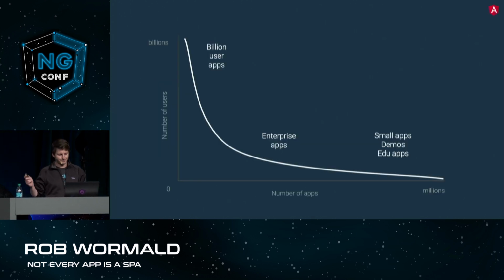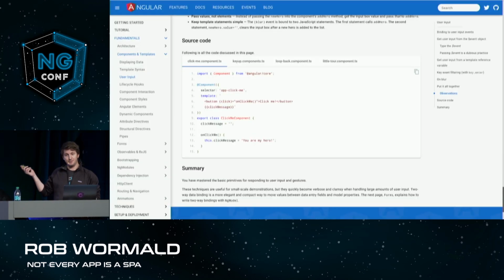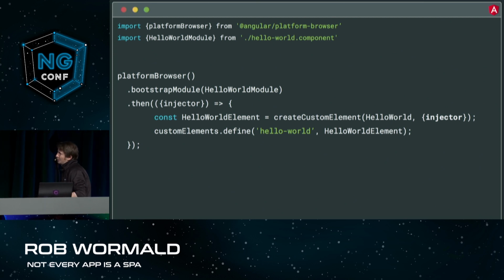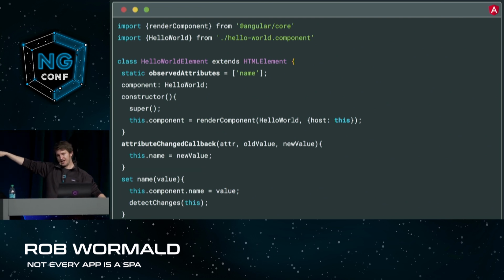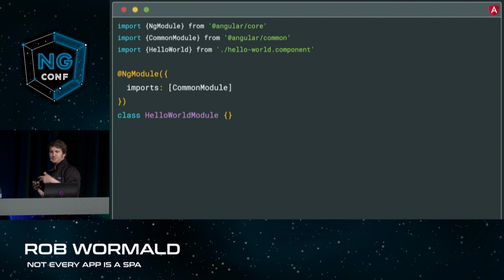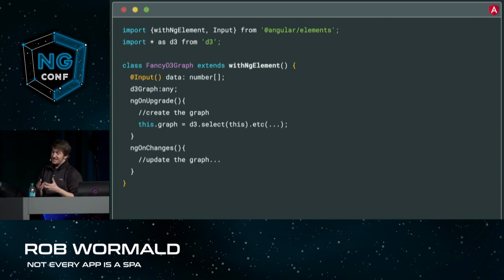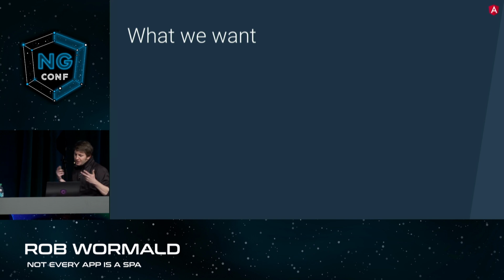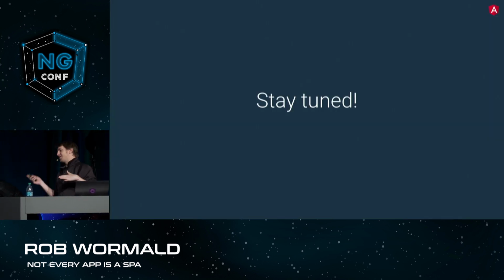Not Every App is a SPA | Rob Wormald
Performance is a critical concern shipping applications that deliver great first load experiences, and not every application should be a Single Page Application on first load. We’re working on new techniques to make your websites easier to build, faster to deploy, and instant to load.